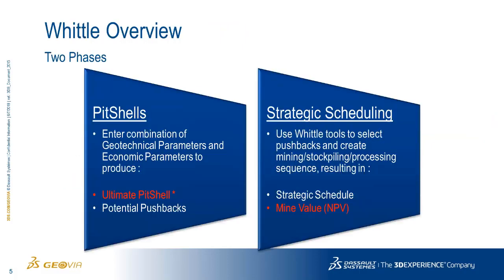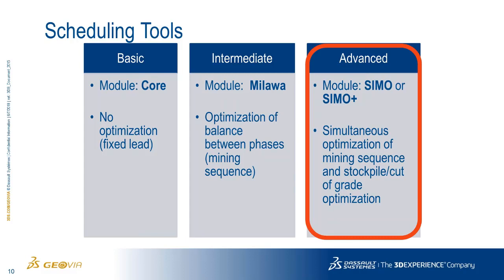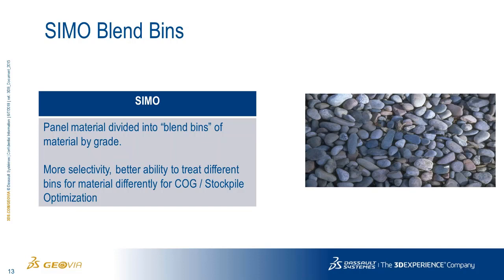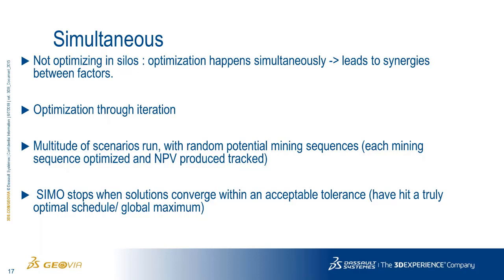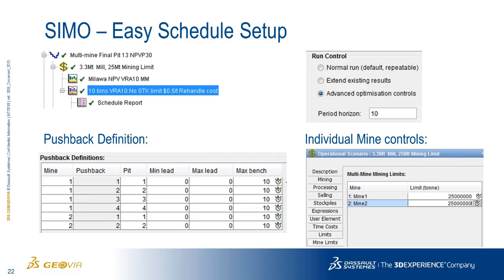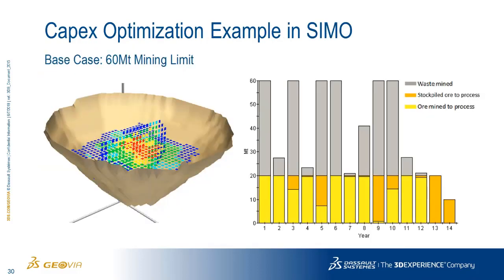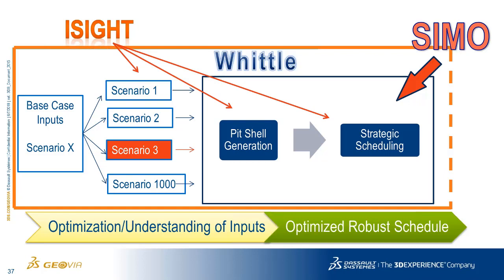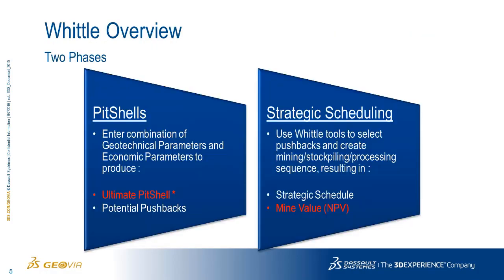Improve Your NPV with Advanced Simultaneous Optimization | WHITTLE | GEOVIA WEBINAR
💻 In this webinar, we outline how Advanced Simultaneous Optimization (Advanced SIMO)—a GEOVIA Whittle module—can produce a better strategic schedule and extract greater value from the project.